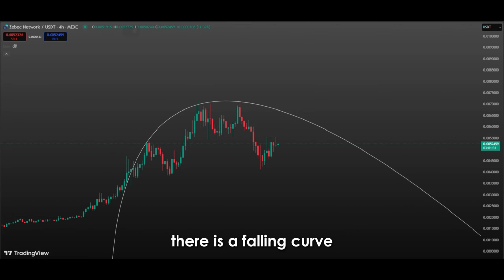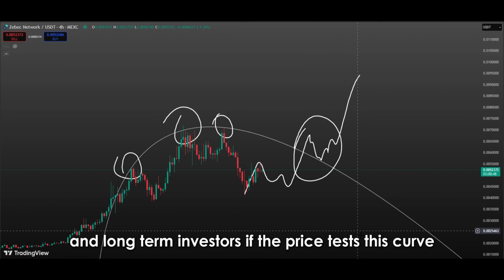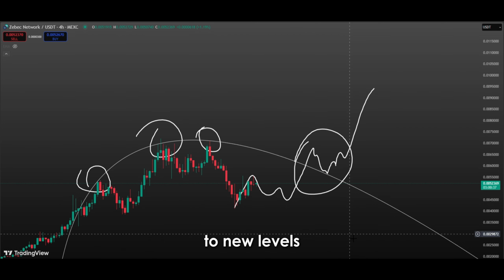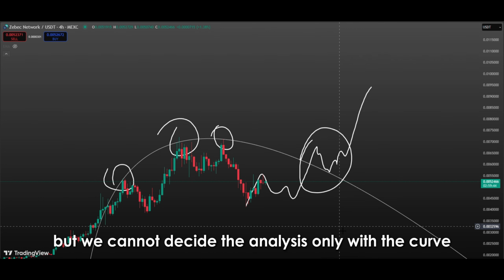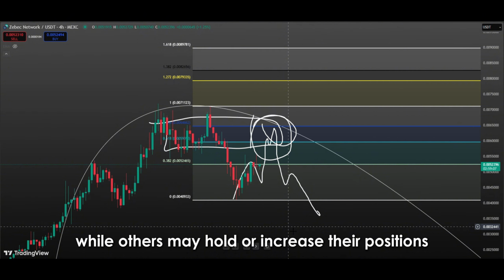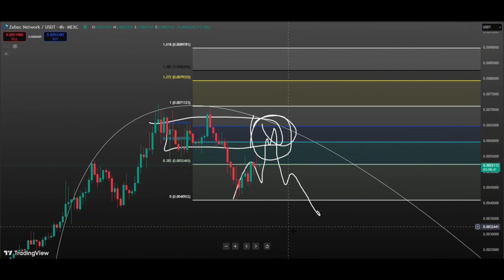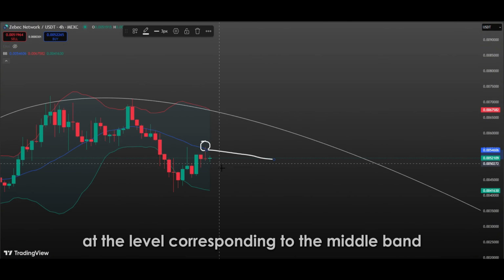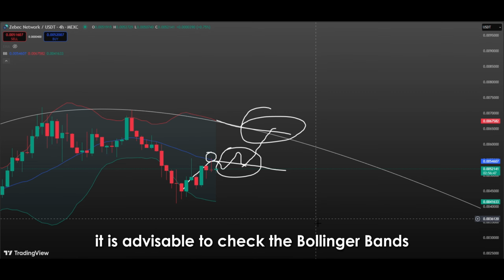HOW FAR WILL ZEBEC ZBCN RISE CONTINUE?🚨| ZBCN PRICE PREDICTION |ZEBEC TECHNICAL ANALYSIS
Zebec (ZBCN) has been gaining serious momentum — but how long can this rally last? In this video, we take a closer look at Zebec’s recent surge, break down what’s driving the price action, and explore how far ZBCN could continue to rise in 2025. Could this be just the beginning of a bigger breakout for Zebec?

🔍 What’s fueling ZBCN’s upward trend? We’ll analyze current technical indicators, investor sentiment, and key resistance levels to give you a full picture of what might come next. Whether you're already in or waiting for the next move, this breakdown is a must-watch.

📊 Is ZBCN on track for a major bullish run, or is a correction looming? We'll walk through expert price predictions, market structure shifts, and fundamental updates that are shaping Zebec’s future.

With the crypto market heating up and emerging projects gaining attention, now is the time to understand where Zebec fits into the 2025 outlook.